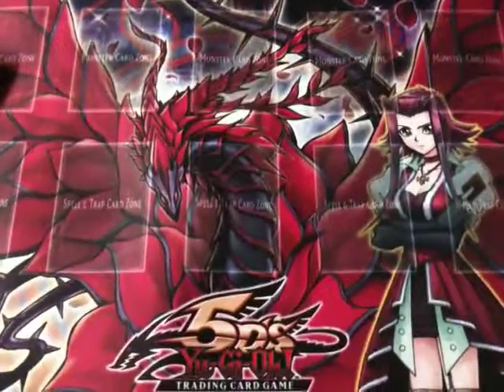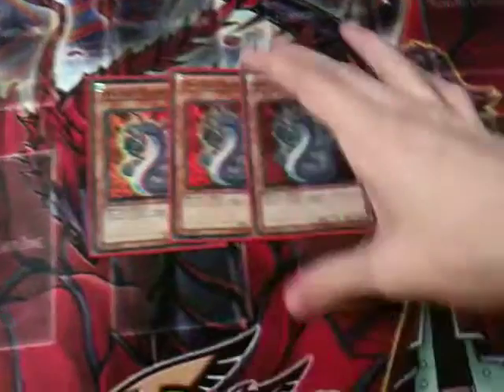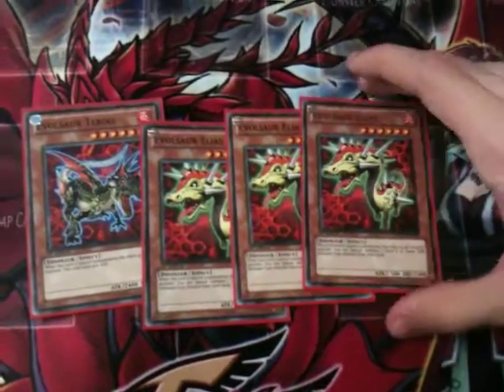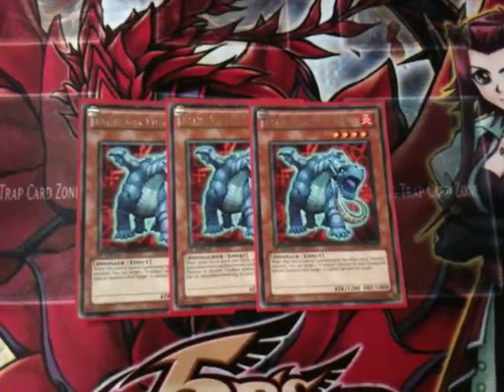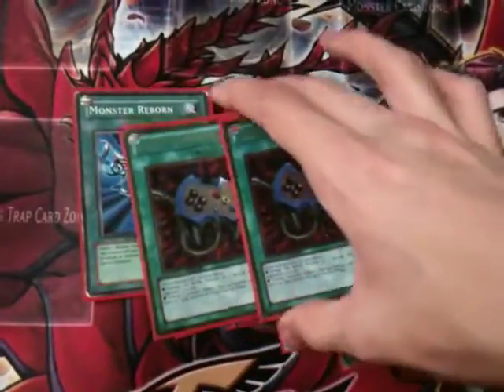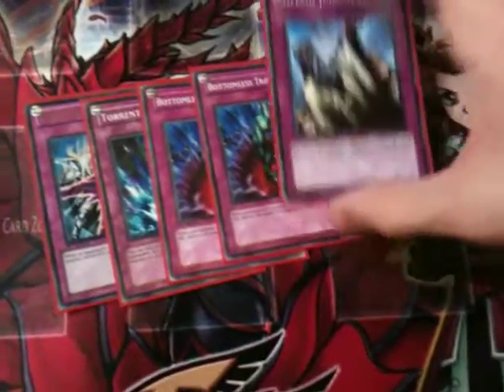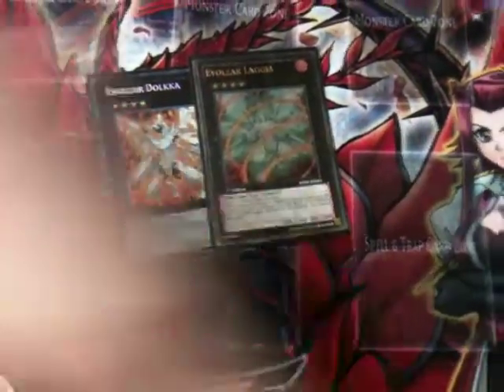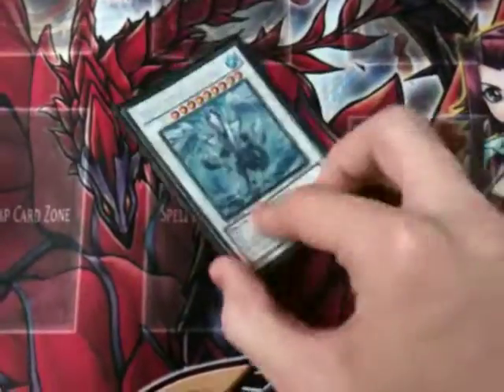Evolsaur Deck Profile V2.0